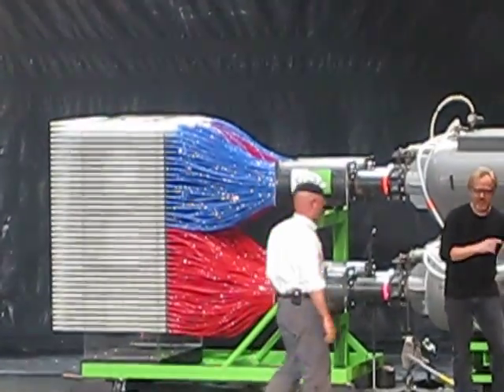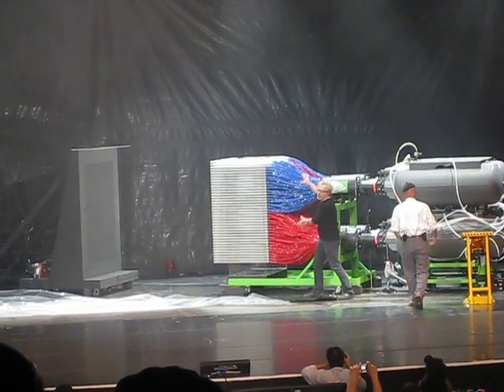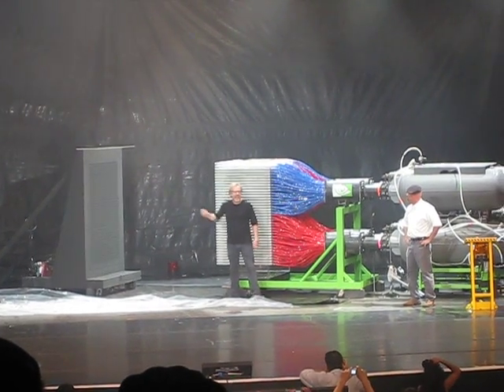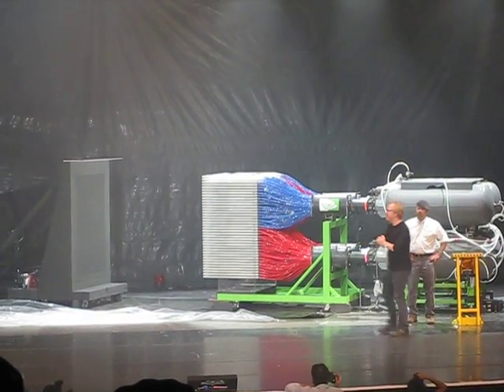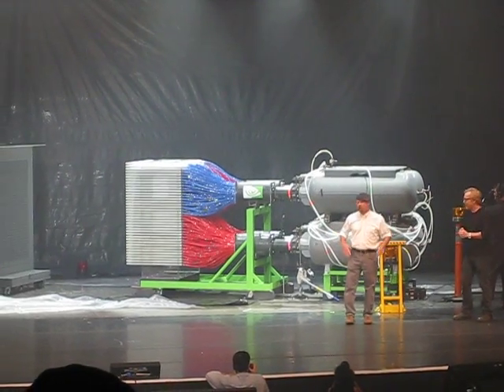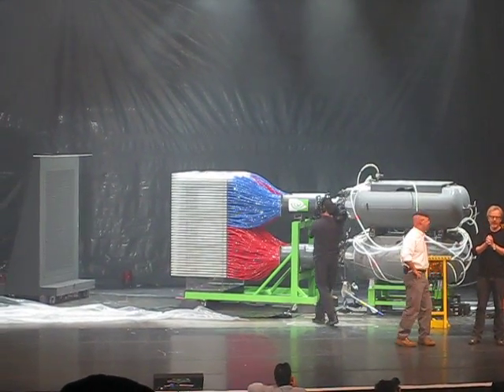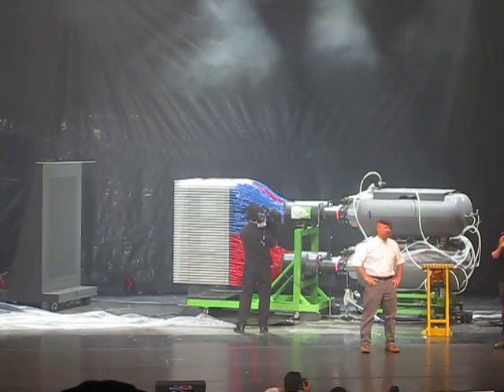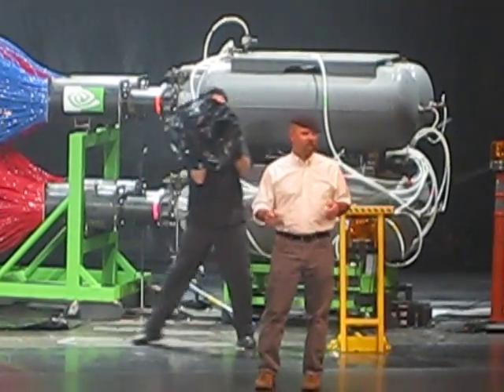Mythbusters at NVISION 08 CPU vs GPU (Part 2 of 3)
Jamie and Adam from Mythbusters perform on stage at NVISION08
Comparing CPU vs GPU